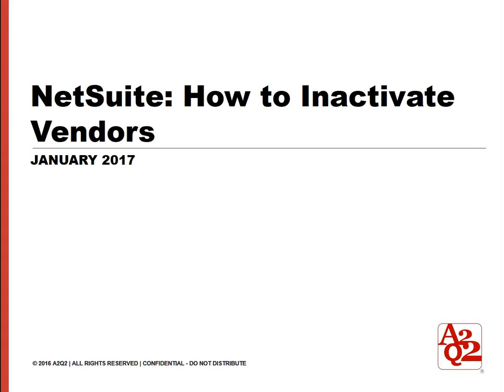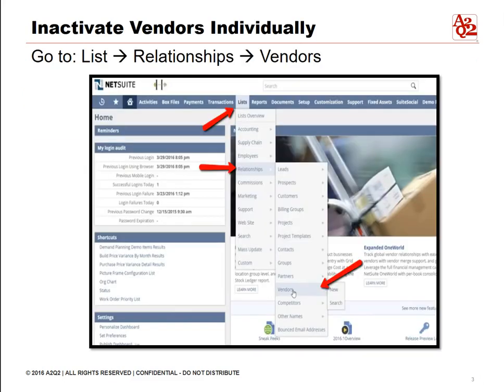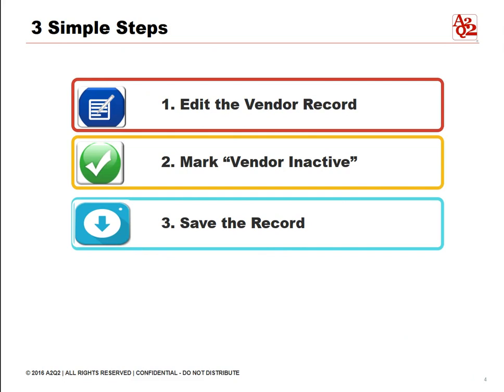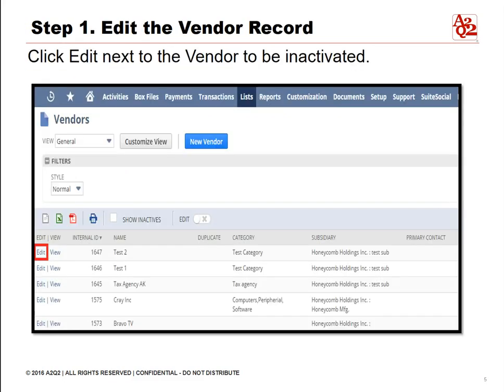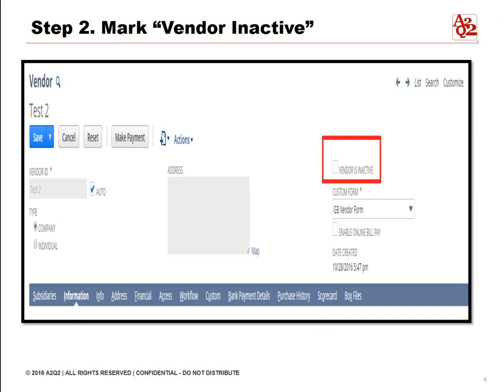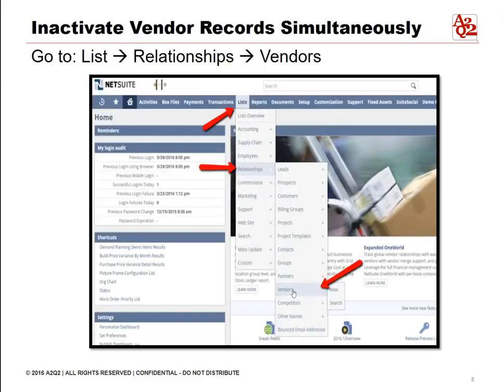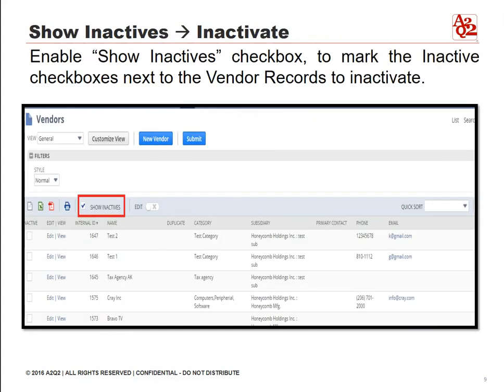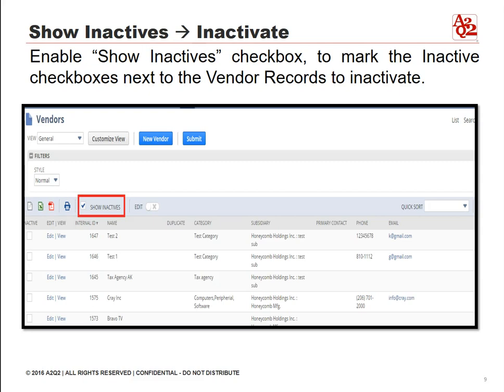#81 | NetSuite How to Inactivate Vendors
For NetSuite tutorials and tips, visit our NetSuite blog